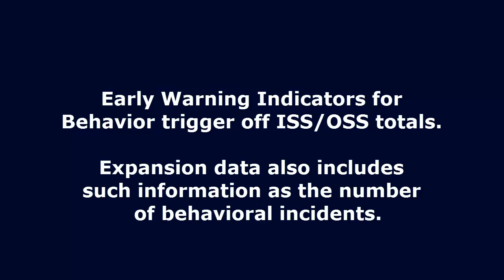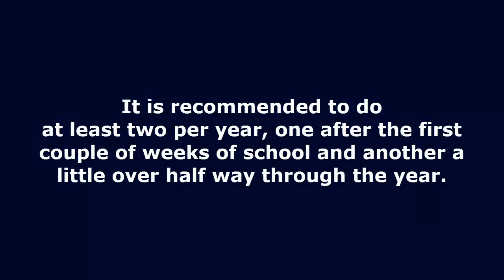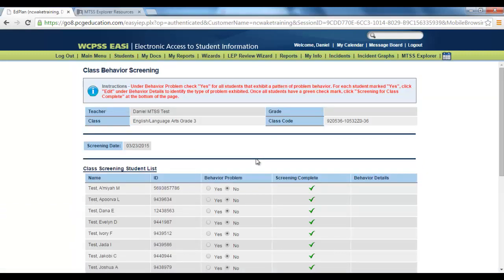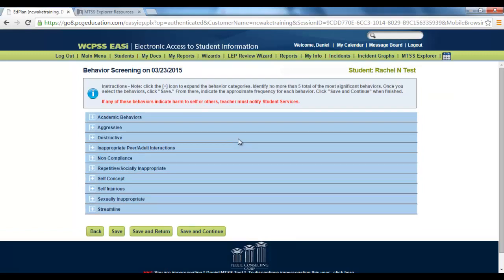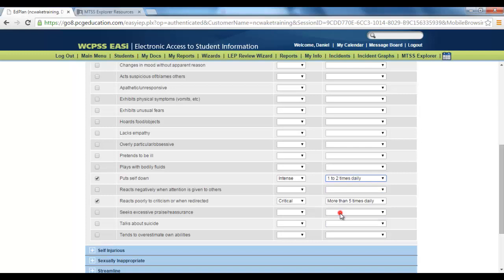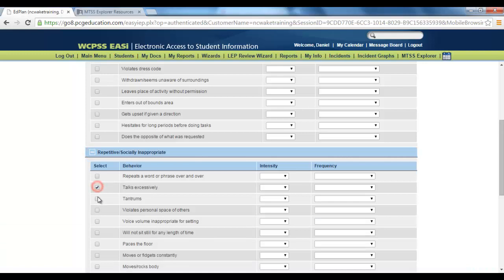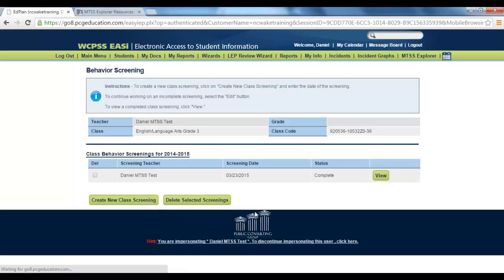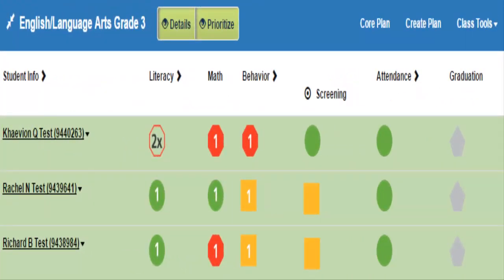MTSS Explorer: Early Warning System Behavior Screening